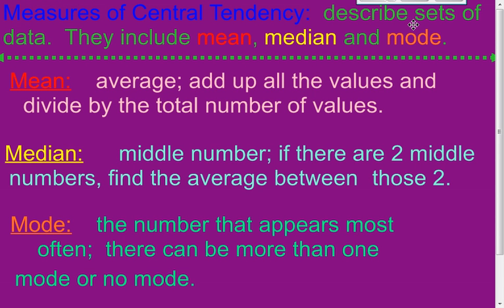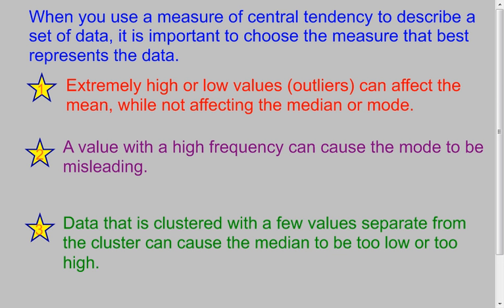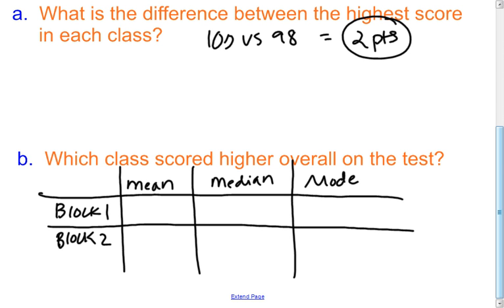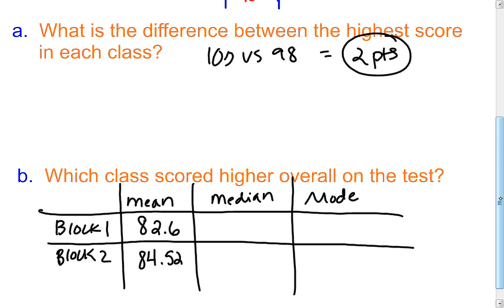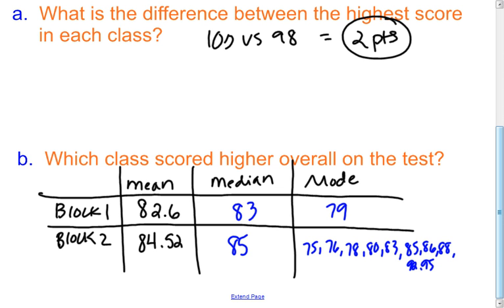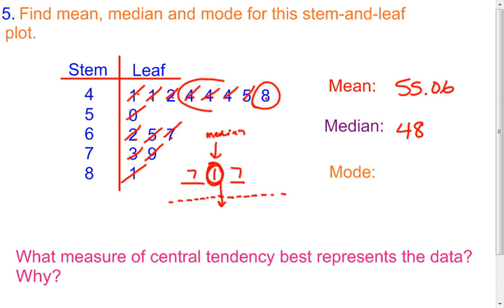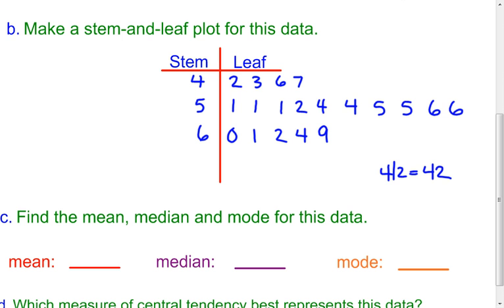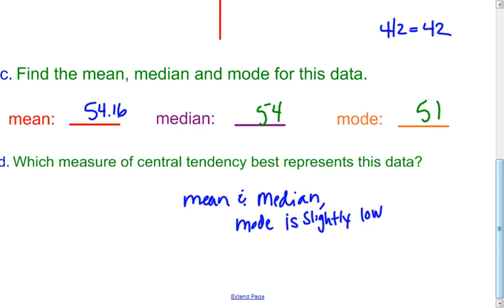2 5 C Measures of Central Tendency